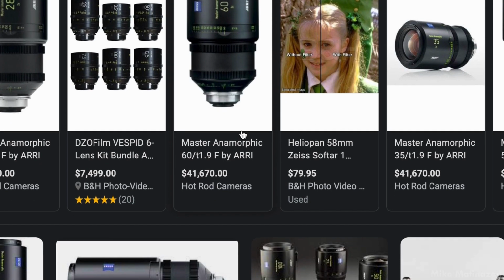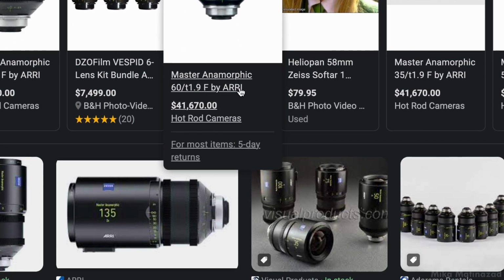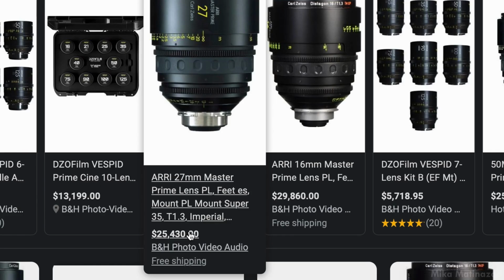The Difference between Anamorphic vs Spherical lenses: Which is better?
If you're looking to create a more cinematic look for your film, then anamorphic lenses are the way to go. However, if you're looking for a more naturalistic look, then spherical lenses are the way to go. Whichever route you choose, make sure that you understand the differences between these two types of lenses before making your final decision.

Are you struggling with your freelance filmmaking career? Let's chat

⬇️My Gear⬇️
The BEST camera Case
My go to Shotgun Mic
Camera I use mostly
B Camera for interviews
MOST affordable lens
B Camera Lens
Vintage Filter
The Best Cage
The BEST gimbal
THE SAFEST Camera Case
Extra Hard drive